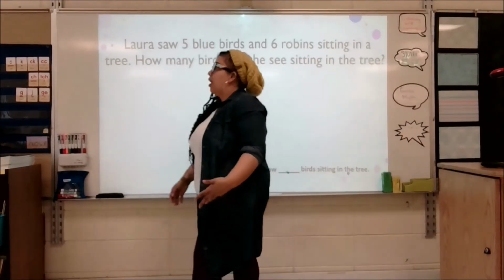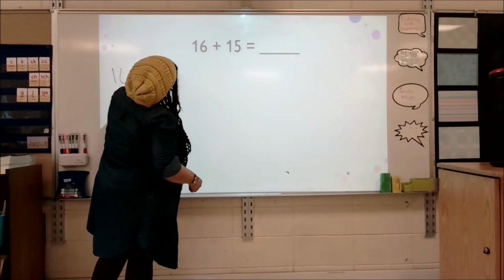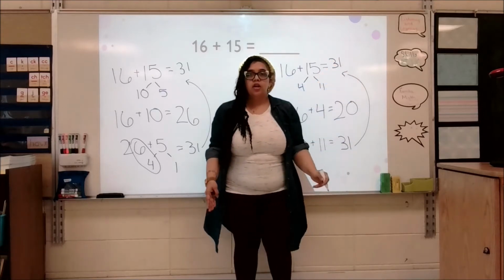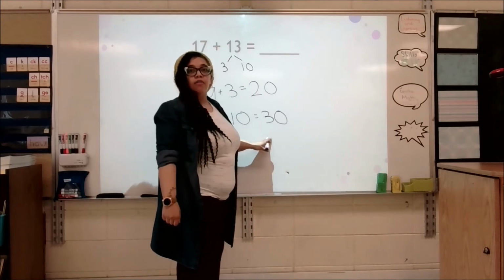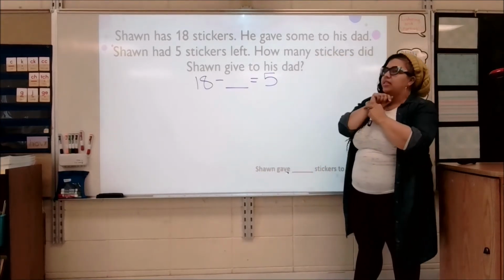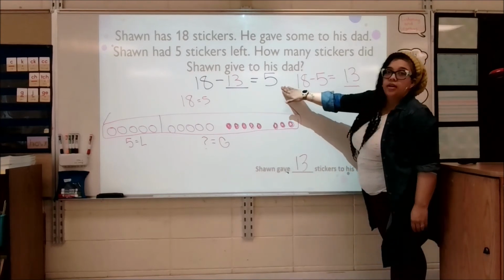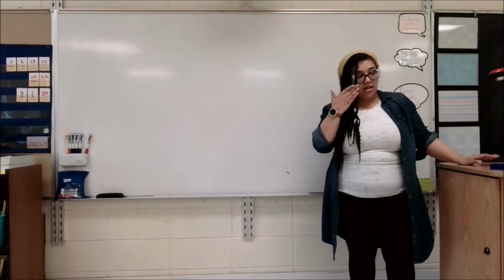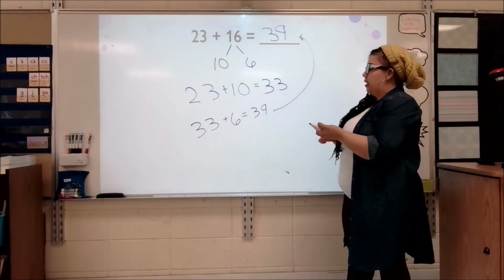End of Module 4 Review